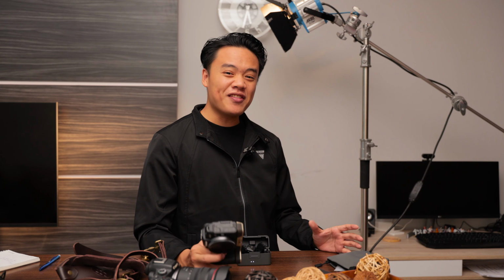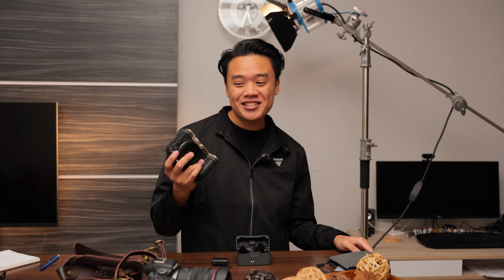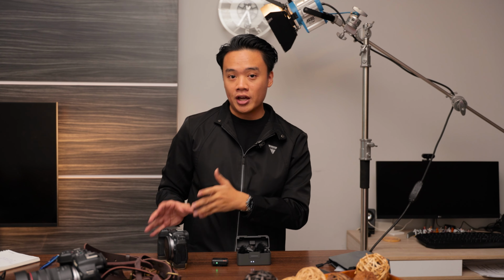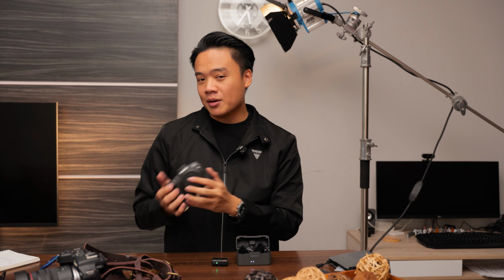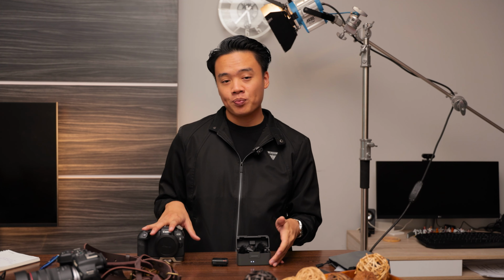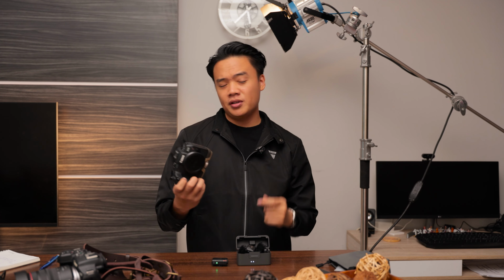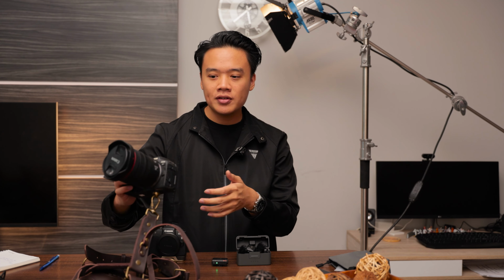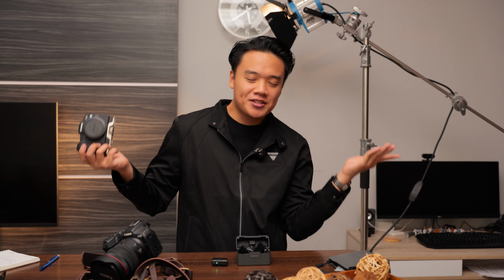Canon RP is GOOD FOR COMMERCIAL VIDEO? Canon RP in 2025 Review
Canon RP review on commercial video and photography.

Find Me!
Rodric_Chan